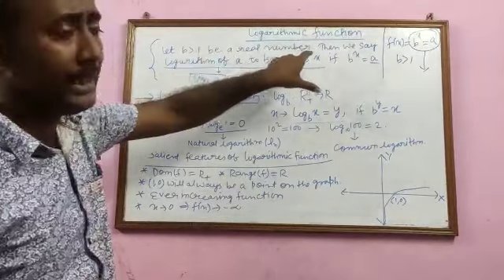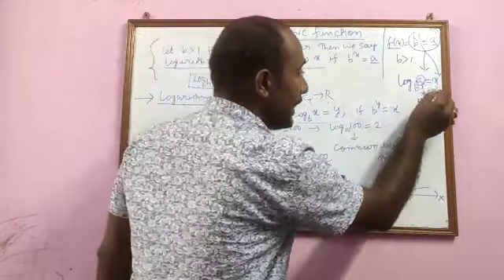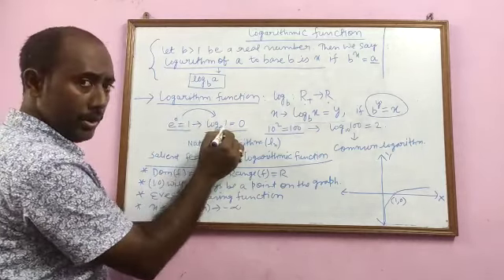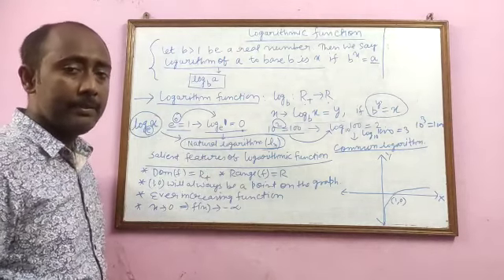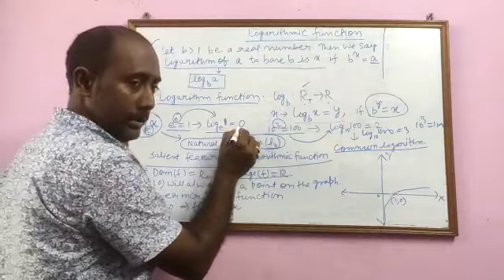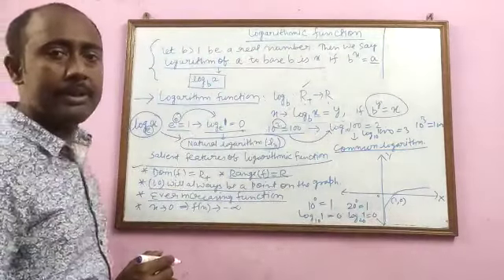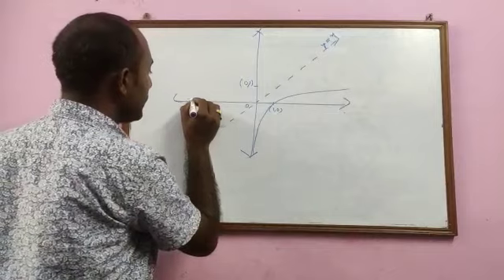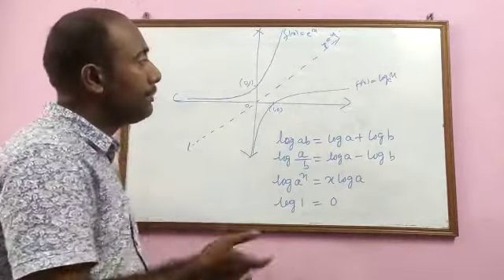Logarithmic Function | Class 12.